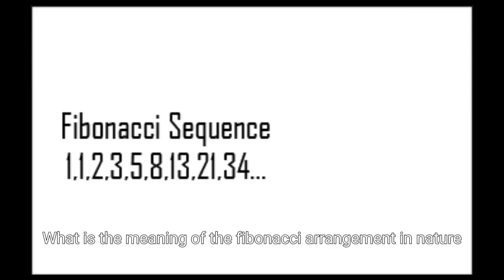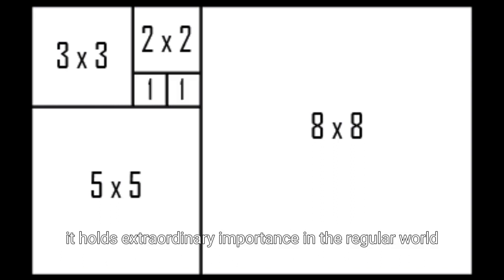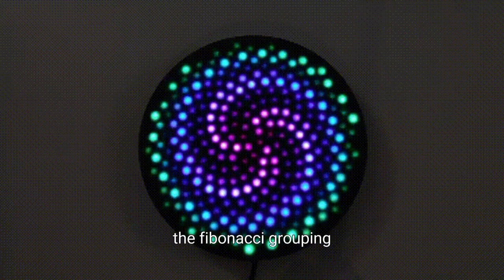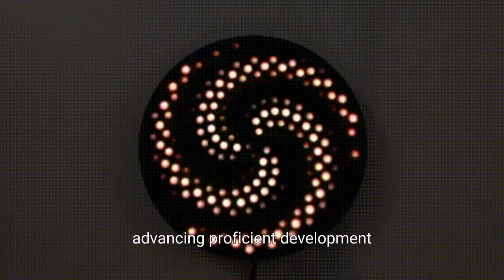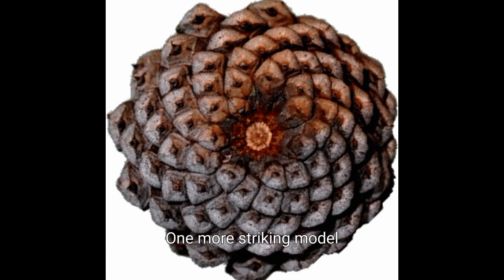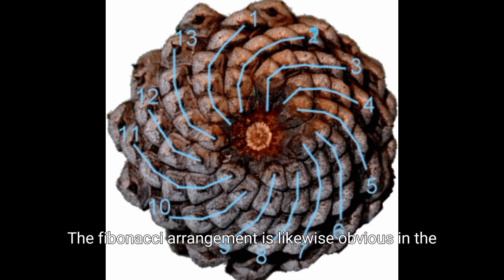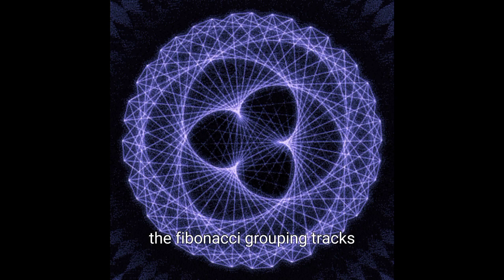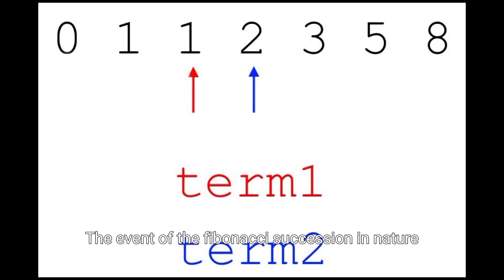What is Fibonacci sequence in Nature